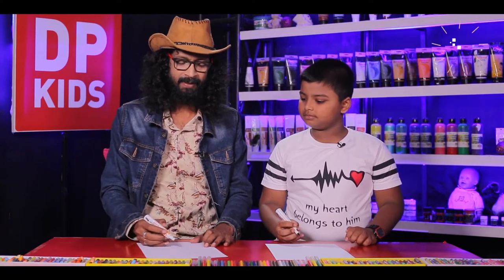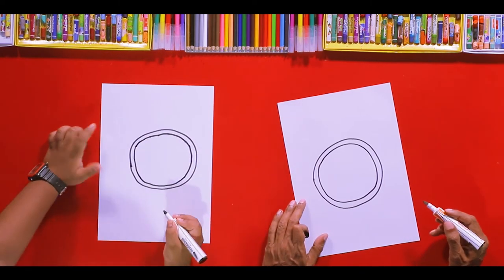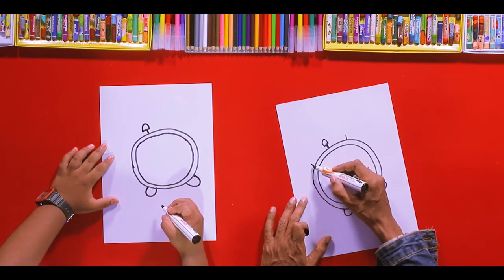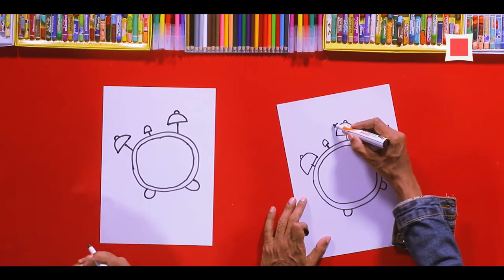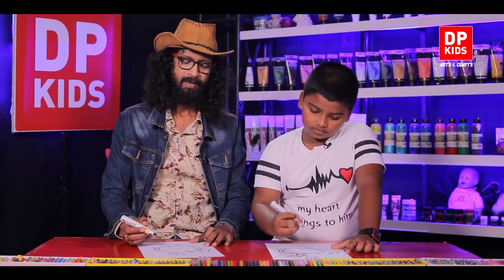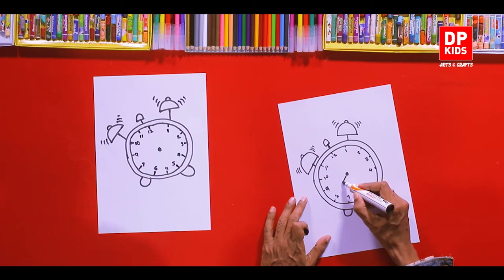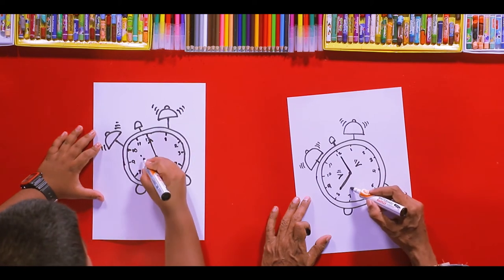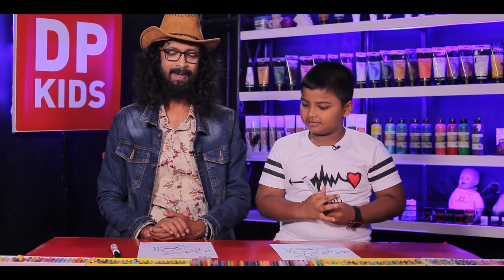Let's draw a Alarm Clock - DP KIDS ARTS & CRAFTS (Video 21)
▶️ In this video we will see how to draw a Alarm Clock

TIMESTAMPS:
Introduction - 0:00
Let's draw a Alarm Clock -  1:12